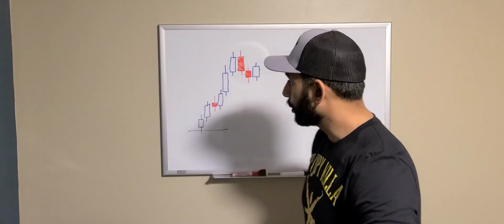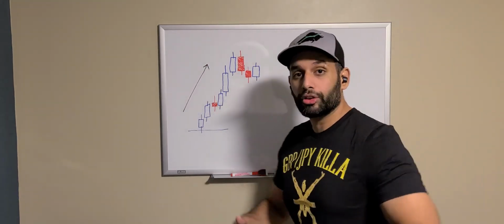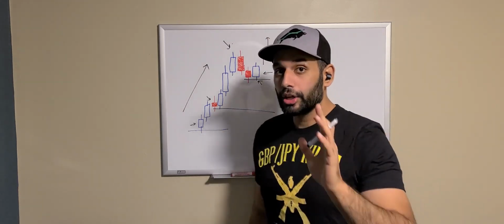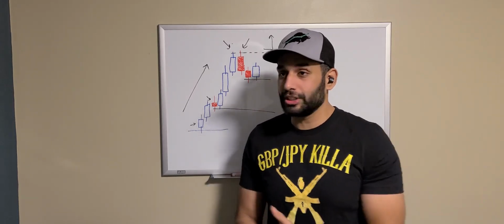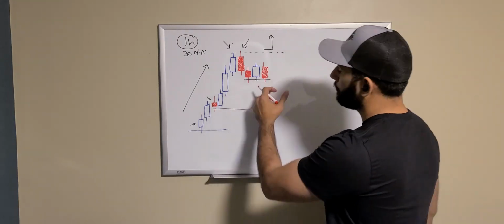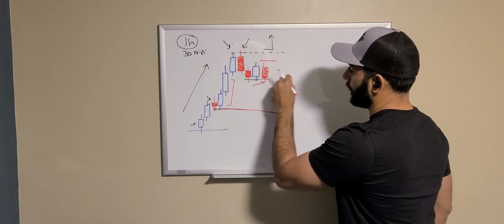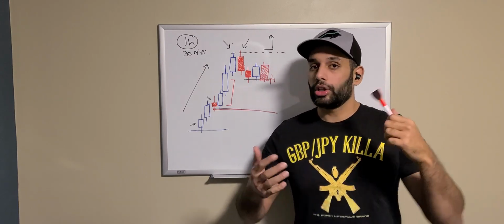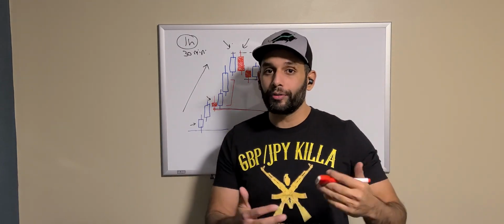raja banks strategy Forex entries in counter trend Impulse Entries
lear to counter trend to your advantage
raja banks strategy